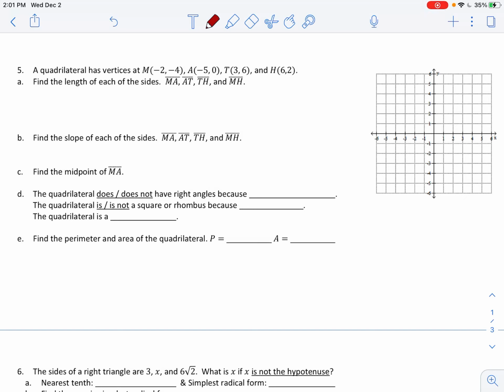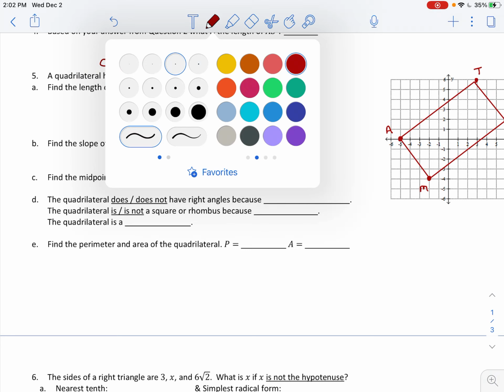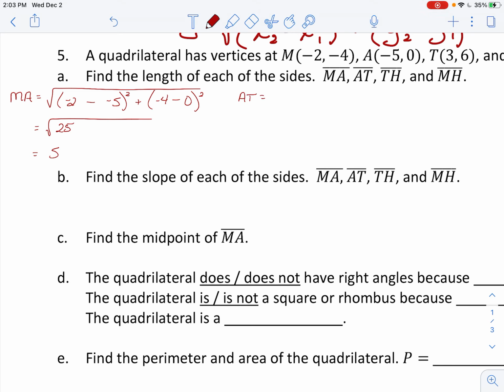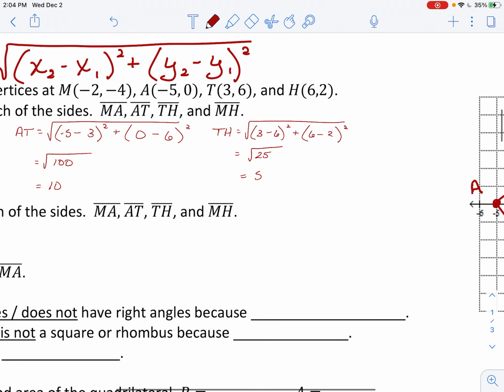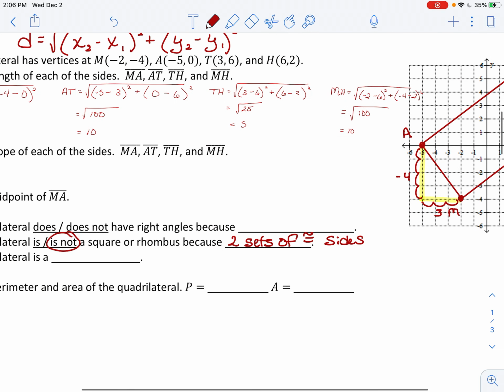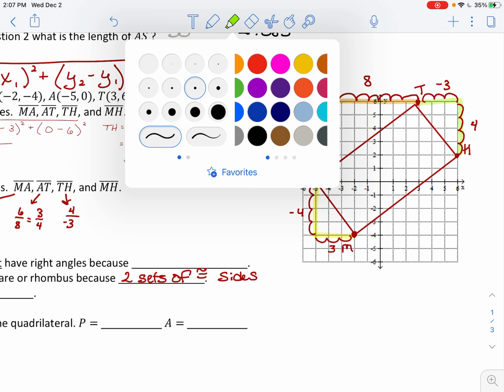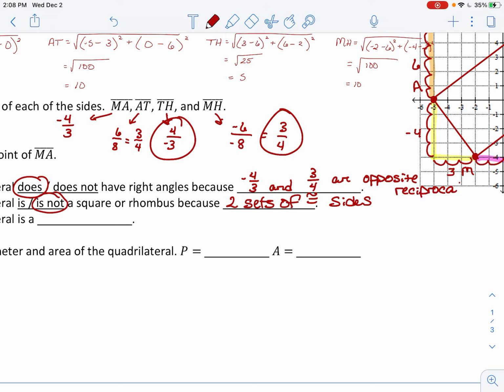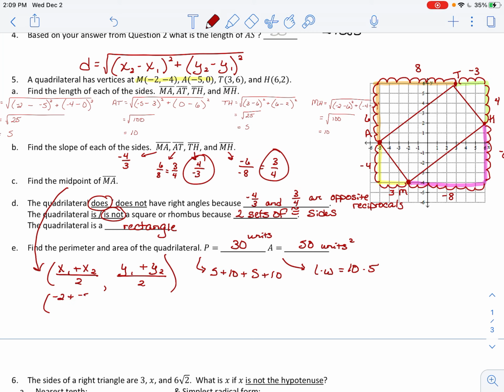Geometry Retest Review Unit 1 #5